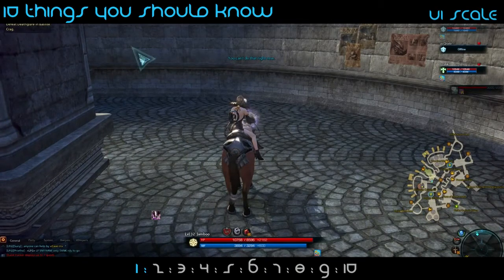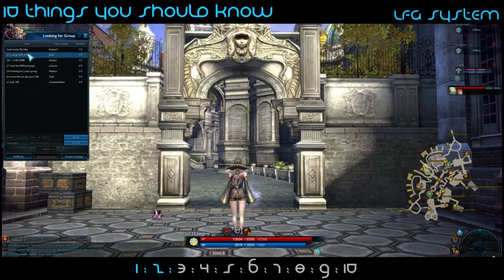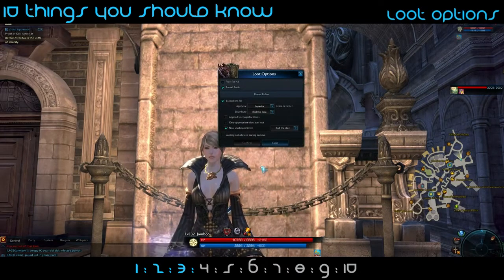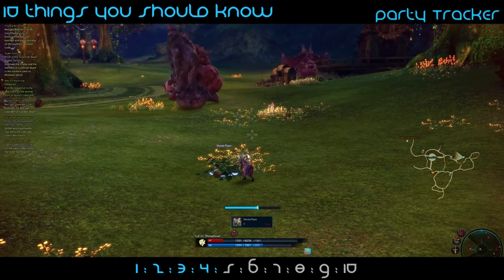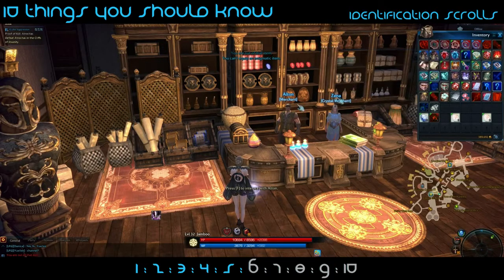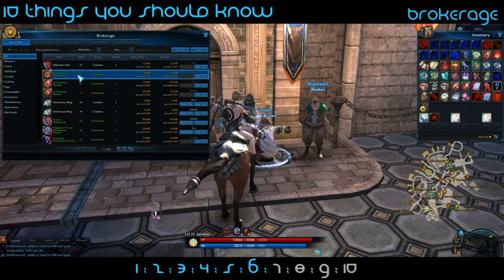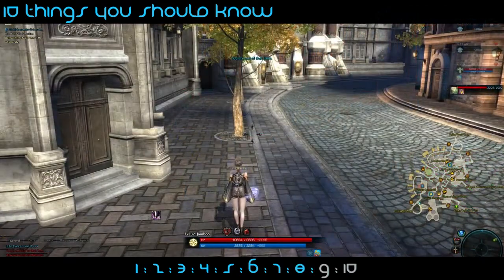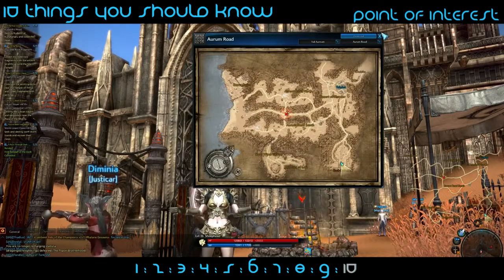테라, 유럽유저가 제작한 가이드 영상 공개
최근 유럽의 한 유저가 자세한 코멘트와 함께 직접 제작한
"당신이 TERA에 대해 알아야 할 10가지"라는 이름의 동영상이 화제를 모으고 있다.

동영상은 총 8분 50초의 분량으로, 아래의 10가지 내용에 대해 자세히 설명하고 있다.

1. UI 스케일을 바꾸는 방법
2. 파티찾기는 어떻게 하는지
3. 루팅/분배 옵션 설정 하기
4. 파티원이 각자 얼마나 퀘스트 아이템을 획득하고 있는지 보여주는 기능
5. 물음표가 있는 아이템(봉인 아이템)은 어떻게 해야 하는지
6. 거래 중개인 사용하기 + 물건 수령하는 방법
7. 인벤토리 확장하기
8. 아이템 착용 모습 미리 보기
9. 만남의 장소를 지정해서 다른 멤버에게 보여줄 수 있는 방법
10. 스샷찍기용으로 UI 없애는 법 + 시점 변경하는 법